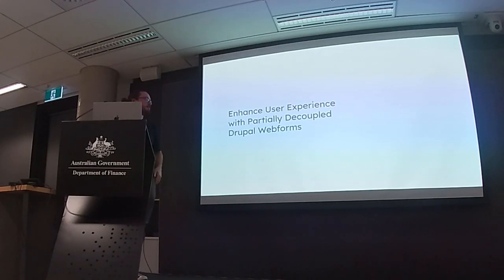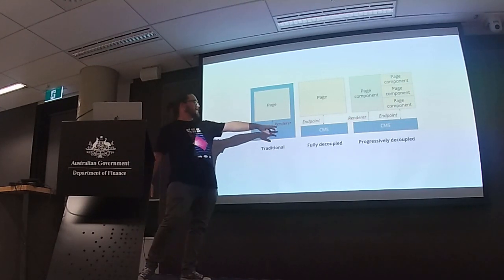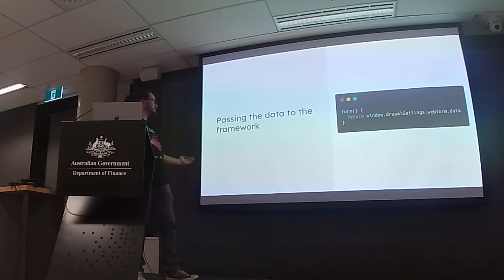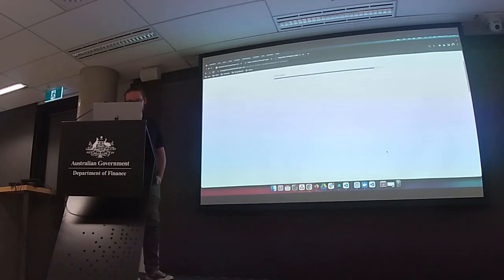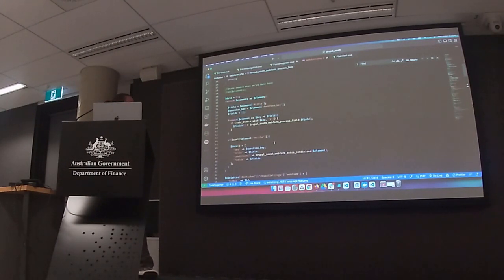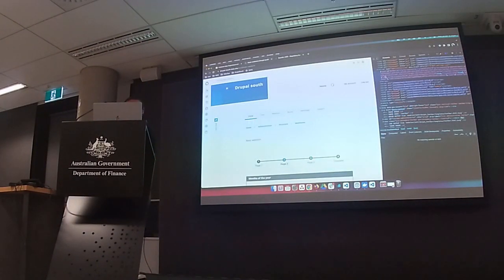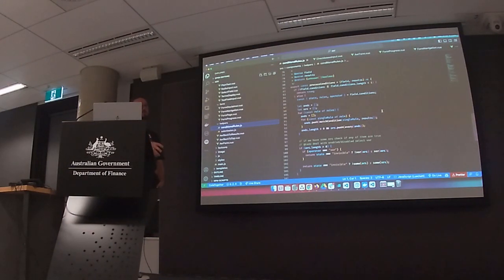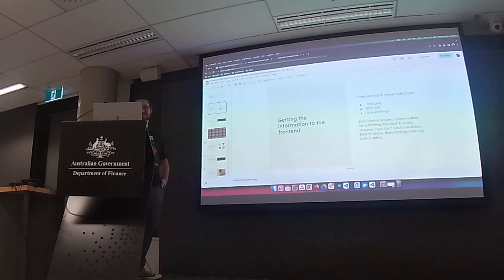Partially Decoupled Drupal Webforms - Brynn Briedis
DrupalACT, 29th March 2023